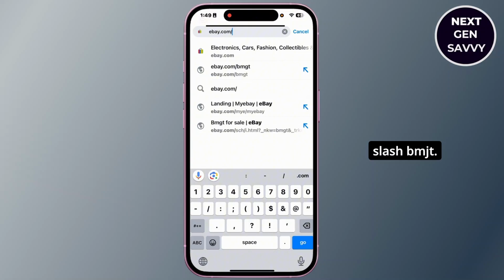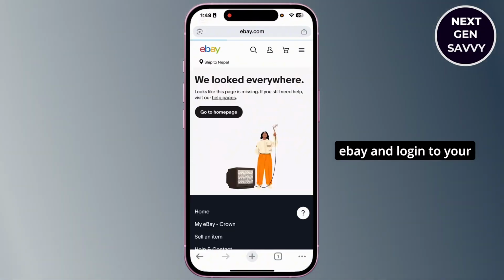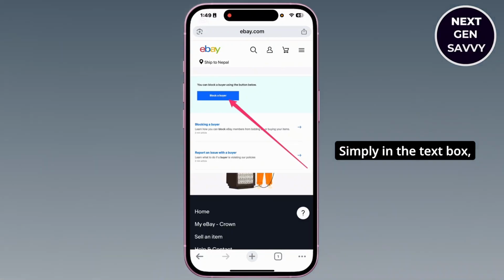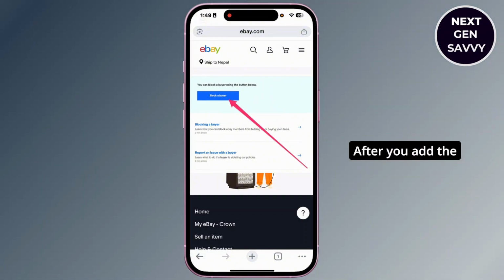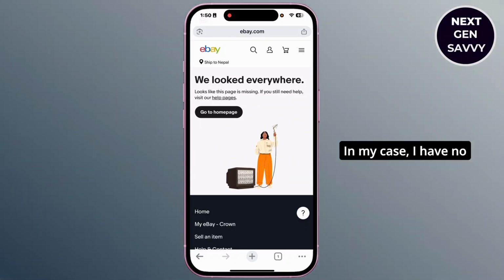HOW TO BLOCK A BUYER OR SELLER ON EBAY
Welcome to our step-by-step guide on "How to Block a Buyer or Seller on eBay"! If you’ve had a bad experience or want to avoid dealing with certain users, this video will walk you through exactly how to block buyers or sellers on eBay. Whether you’re protecting yourself from scammers, avoiding non-paying bidders, or simply improving your selling experience, our easy guide will help you manage your eBay account settings like a pro. From blocking specific buyers to preventing unwanted offers, we’ll cover everything you need to know to keep your transactions safe and stress-free.

In this video, you’ll learn:

How to block a buyer on eBay

How to block a seller on eBay

How to prevent certain buyers from bidding or buying your items

How to block eBay users from messaging you

How to manage your blocked buyer list on eBay

How to unblock a buyer or seller on eBay